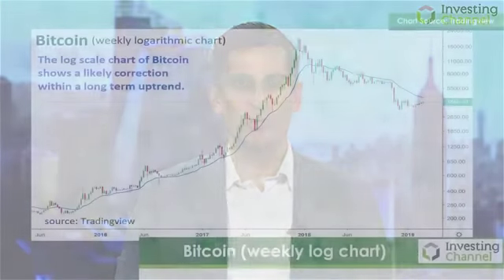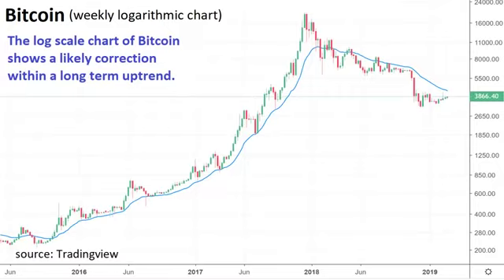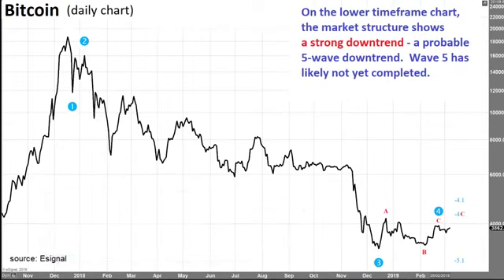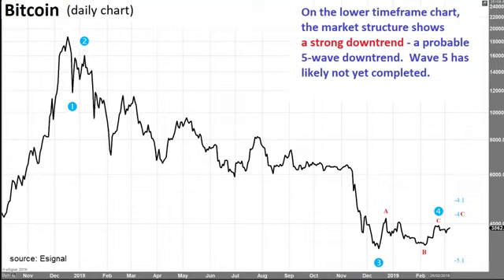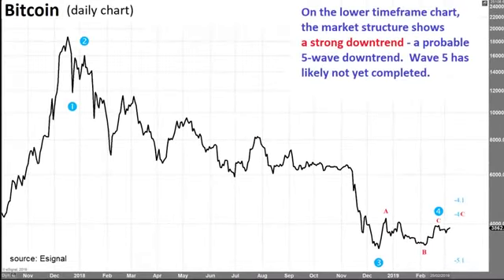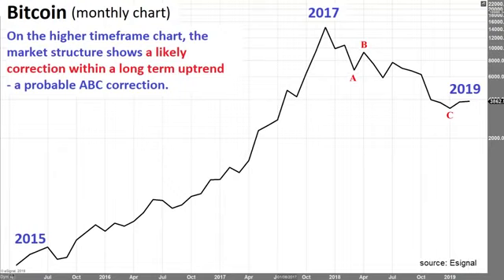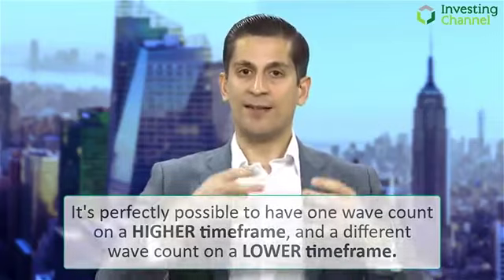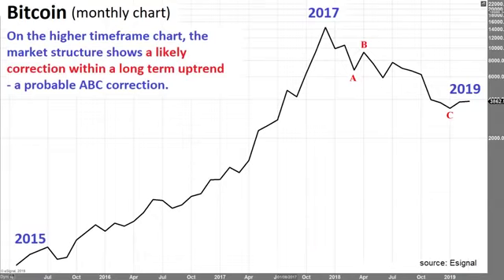The chart that Bitcoin doomers and gloomers need to see.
Start mining your own cryptocurrencies from as little as $25 up to $500:
★ OPTION A: Join as a member and start mining ($25 to $500 retail mining contracts):

★ OPTION B: Become a value club member (membership cost $600, prices may vary depending of the country) and get access to special offers, better mining conditions ($500 to $10.000 wholesale mining contracts), exclusive access to products/services and access to the business opportunity:

You can register through invitation ONLY, the field "Username of sponsor" must be filled in with "hesterbtc" so you can enter and start mining.

Being a Value Club Member within The Team comes with extra advantages:
➫ Training Galaxy, full network marketing, online networking and mindset training to successfully build your business
➫ Cryptucation, a course to really understand Bitcoin, Blockchain and cryptocurrencies
And of course personal guidance to give you the optimal chances for success if you decide to build a team.

Make sure to register with the correct wallet, Luno Referral

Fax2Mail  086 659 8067